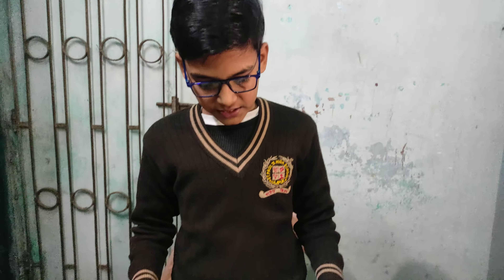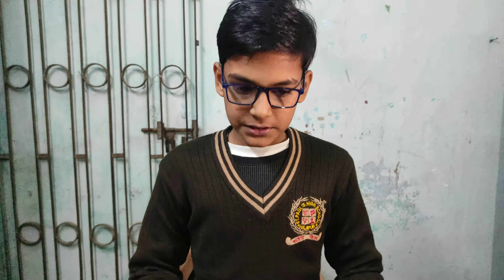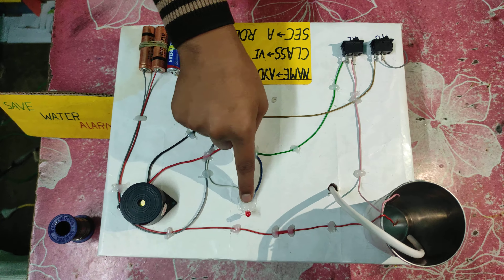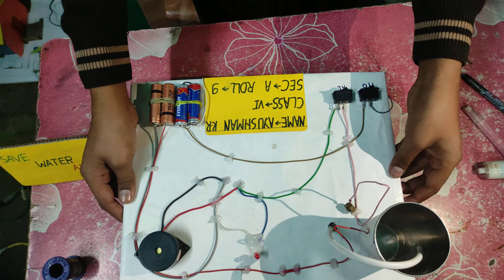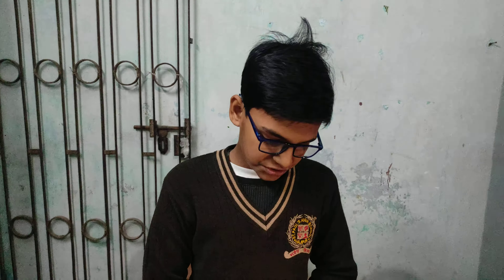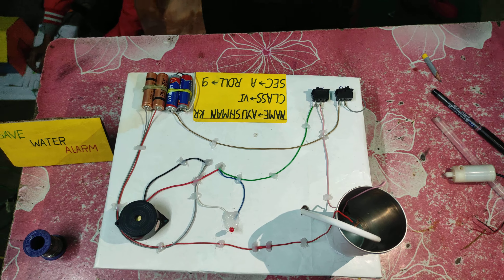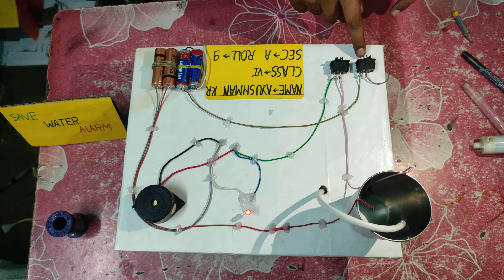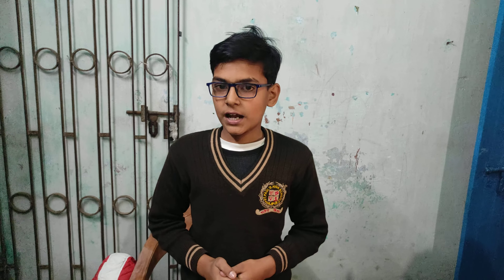21 December 2023